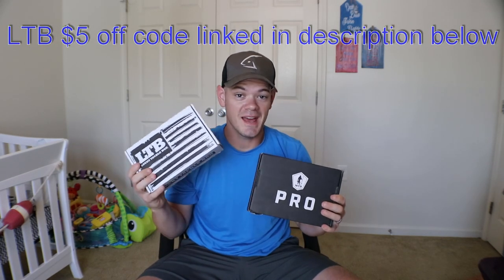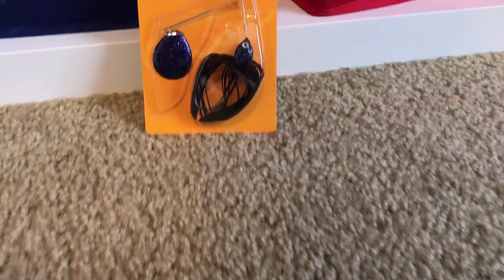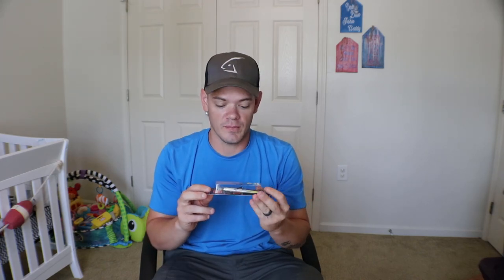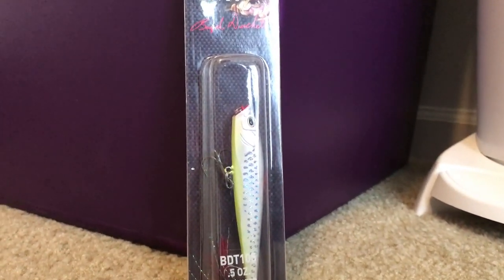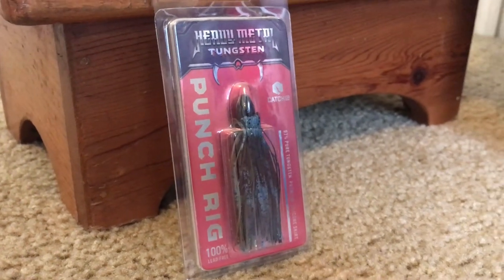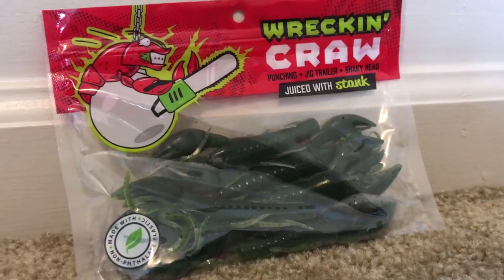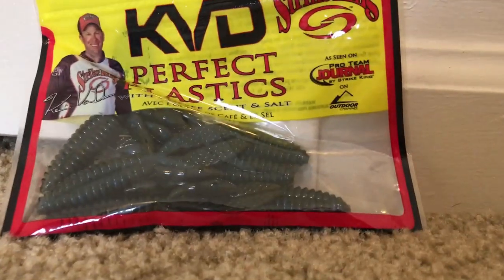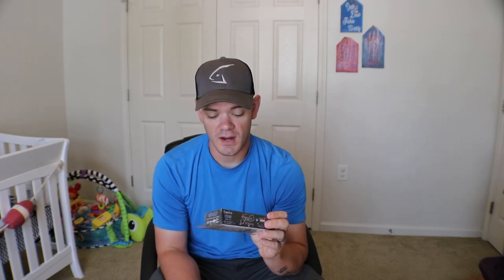Lucky Tackle Box vs Mystery Tackle Box - August 2017 BATTLE OF THE BOXES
**USE THIS LINK FOR $5 OFF ANY LTB**

***Also get $5 off your Lucky Tackle Box using this link!!!***

**FISHING GEAR**

-13Fishing reel

**Hooks**
Gamakatsu size 3/0
**SOCIAL MEDIA**
Check us out on